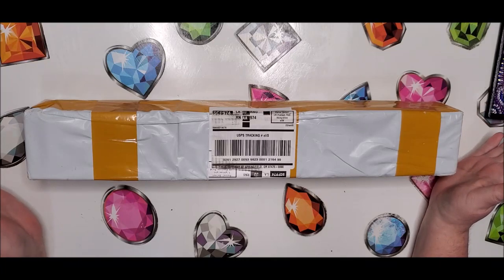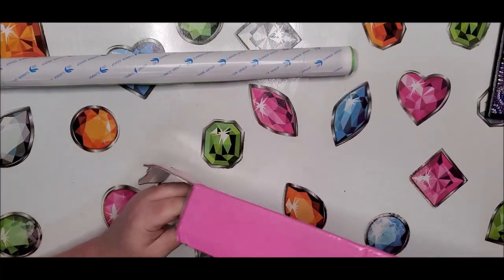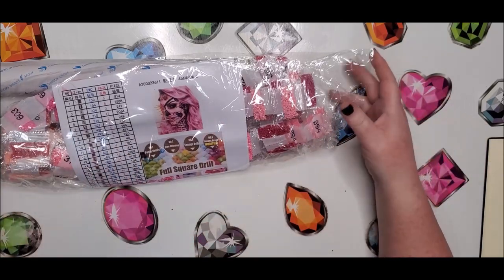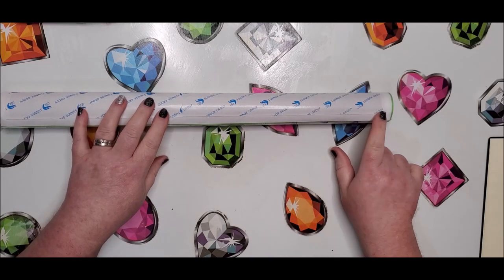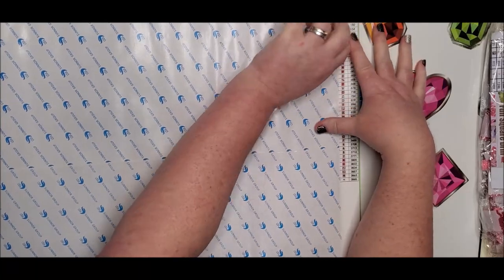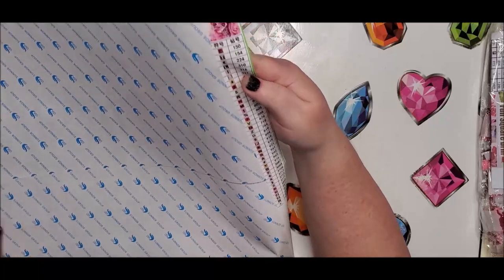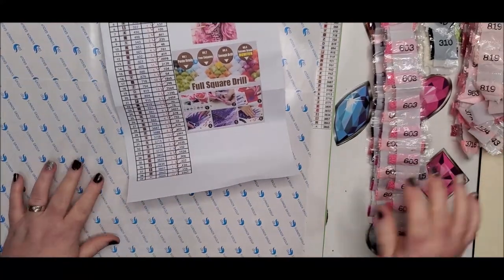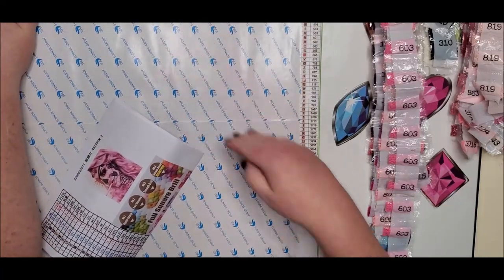An Interesting Diamond Painting Unboxing from HomFun Official Store on Ali Express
This image is from the highly talented Vanessa Davis.  You can find her on Instagram at @the_wigs_and_makeup_manager
💎Looking for an excellent quality store in the U.S.?  Check out Diamond Art Club.  I highly recommend this one.

97448